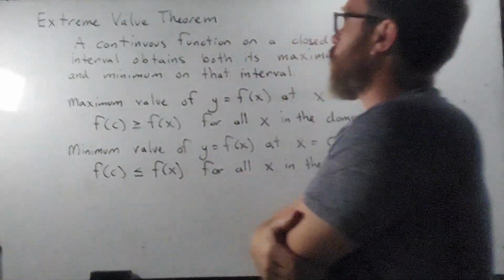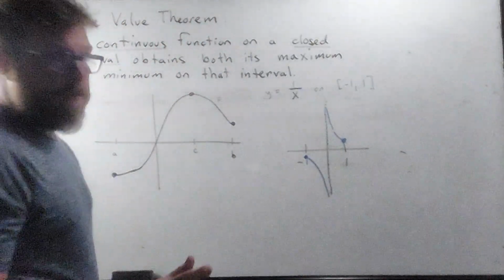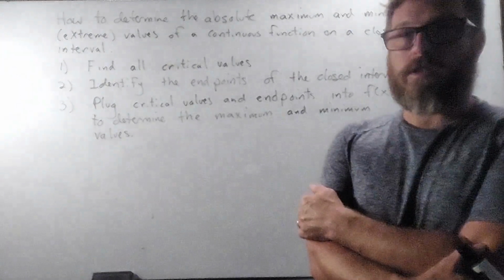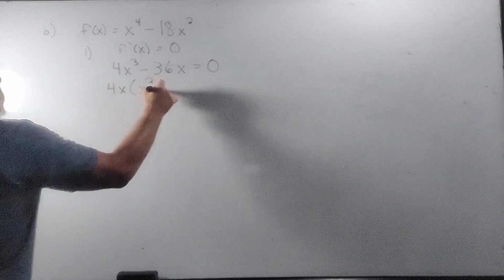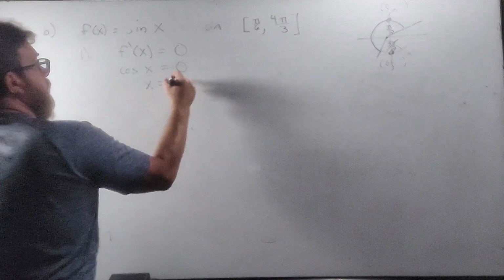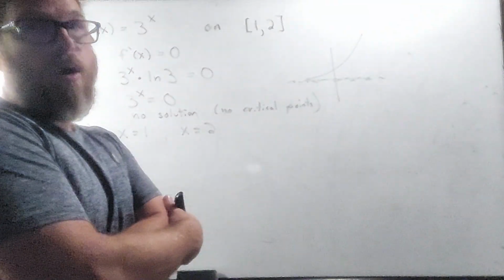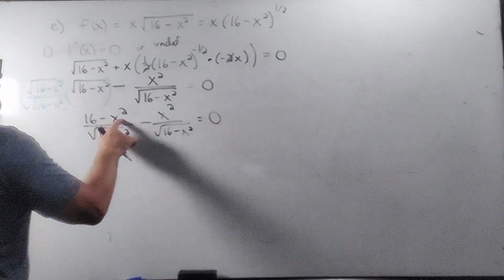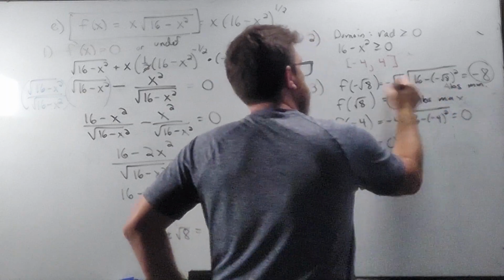Extreme Value Theorem, First Derivative Test, and Absolute Maximum/Minimum on a Closed Interval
We define the extreme value theorem and why it is true. Using the first derivative test, we determine extreme values of various functions.